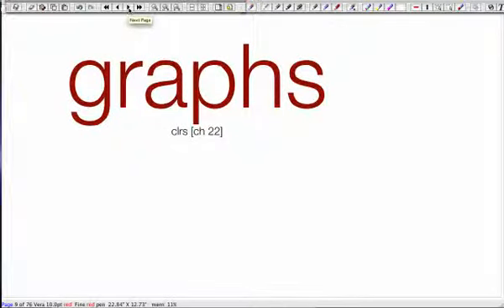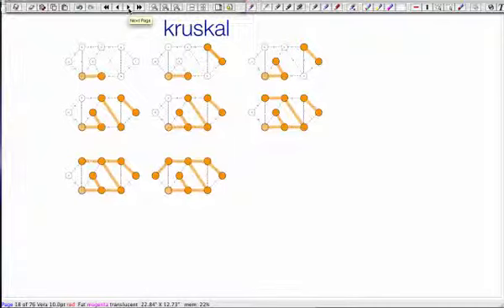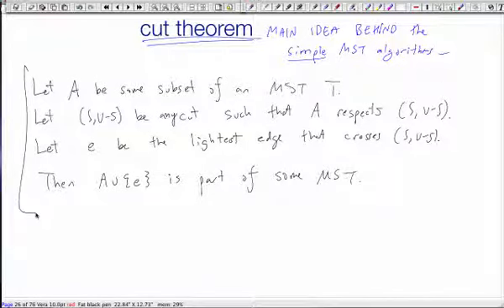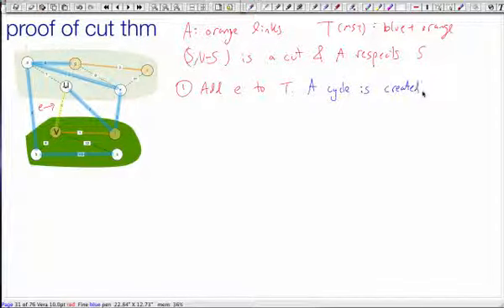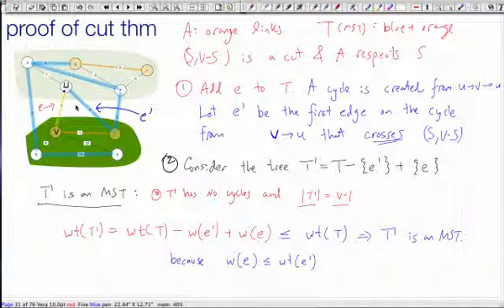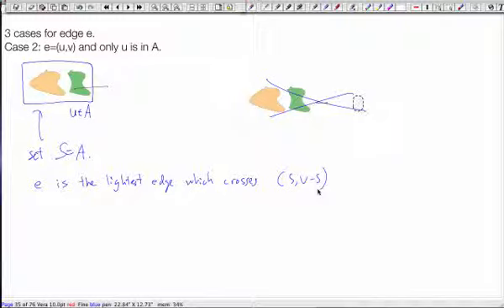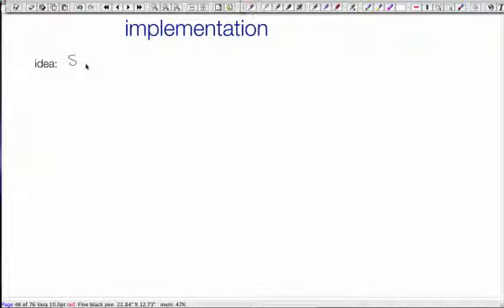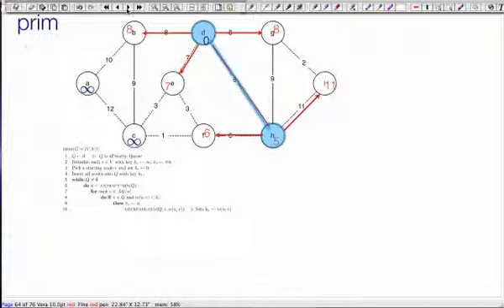Algorithms - Lecture 16: Raw Video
Lecture Z of CS 4102
Fall 2013
Raw Video

Topics: Minimum Spanning Trees ( MST), Krusal Algorithm, Prim Algorithm